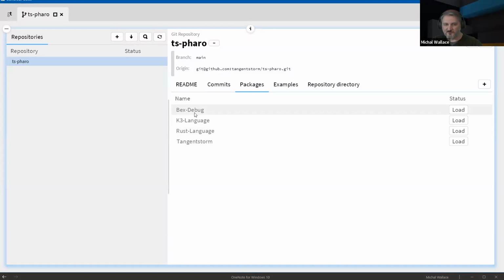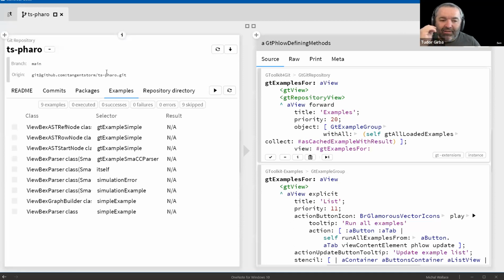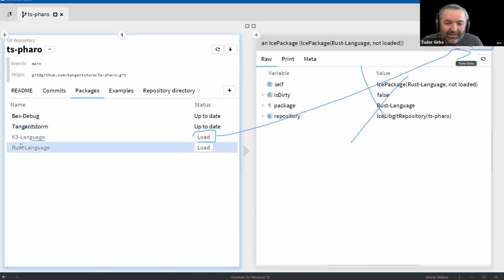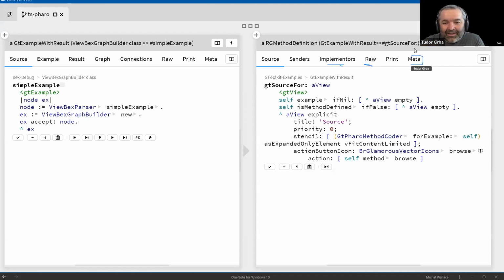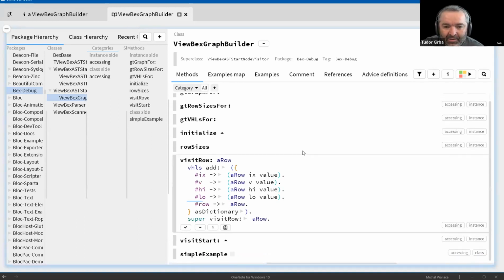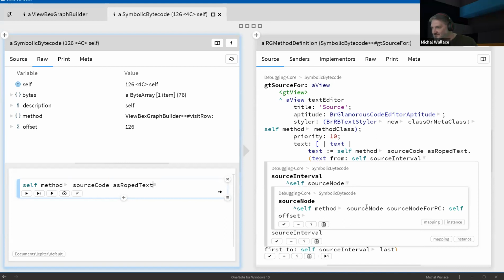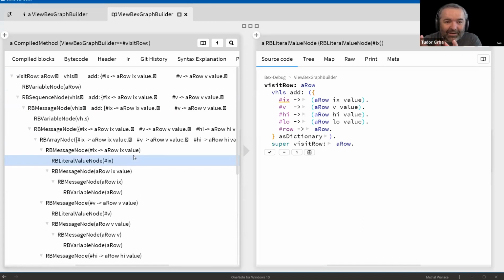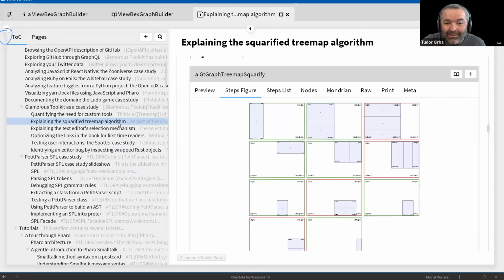HGGW 22: Reading the GT interface as a language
In this session, Tudor and Michal go in depth into how to read the Glamorous Toolkit interface as a language rather than a set of features. And then they explore the opportunities opened by this change of perspective.